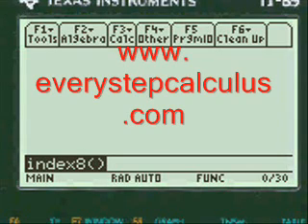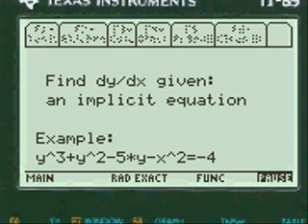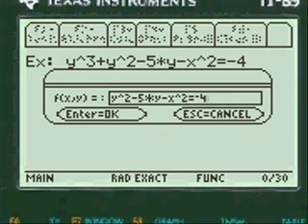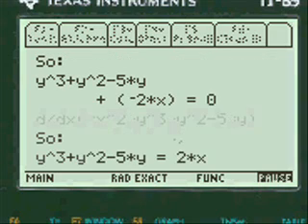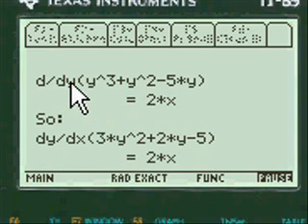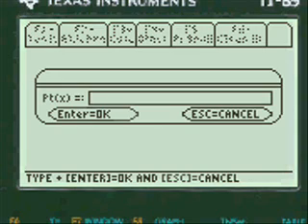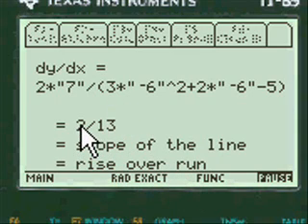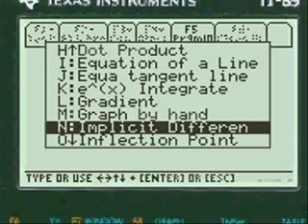Implicit Differentiation, Calculus, TI 89, App, Program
Makes Implicit differentiation in calculus easy on the TI-89 Titanium calculator, step by step app showing all work.  No theory or proofs just the mechanics of how to do problems.  Programmed from actual test questions 80+ calculus programs at a low price...100% guaranteed.